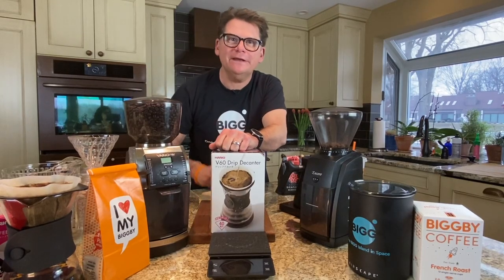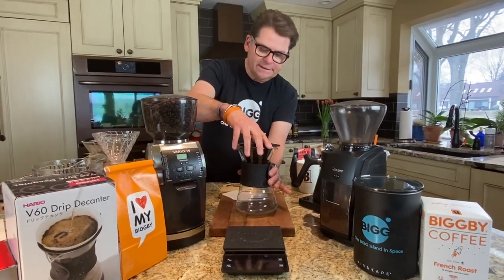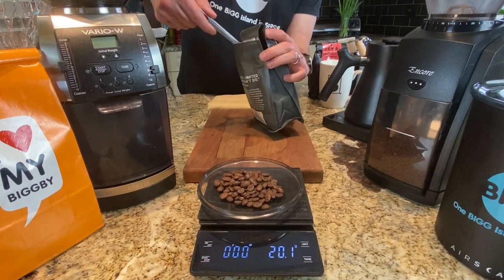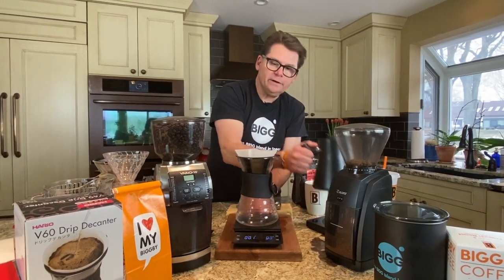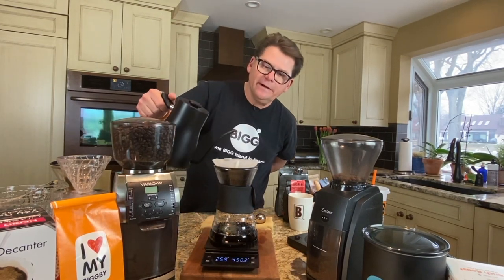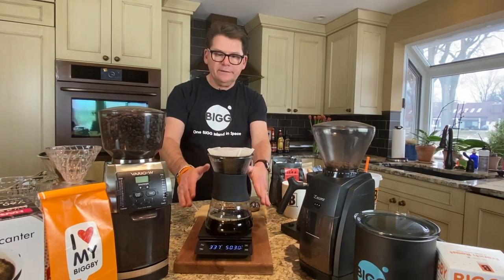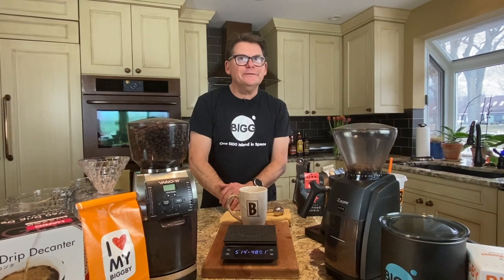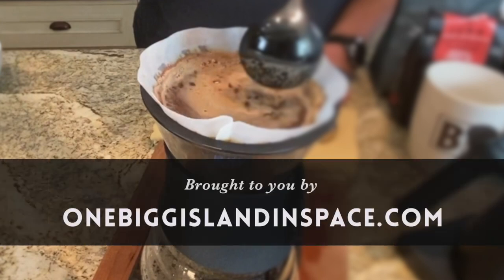BEAN BASICS S2 E7: How to Do A Pour Over Coffee with a Hario V60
On our quest to source 50% of the beans BIGGBY Coffee buys directly from farmers, we get sent A LOT of samples from farmers doing right by their people, the planet and their communities. And that means that BIGGBY Co-CEO Bob Fish cups A LOT of single-origin coffees. Before we cup, though, we taste it. And the way we taste is with a pour over made with our Hario V60. So we thought we'd show you how we make the perfect pour over, as we take our first taste of Spirit Animal Coffee, a micro-lot grown sustainably in Honduras.

The links below are provided for your convenience.